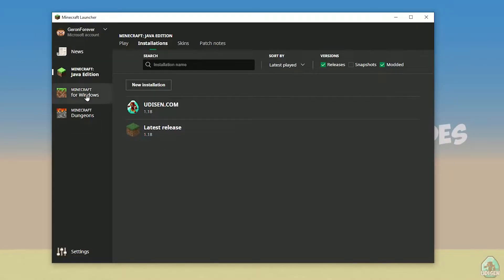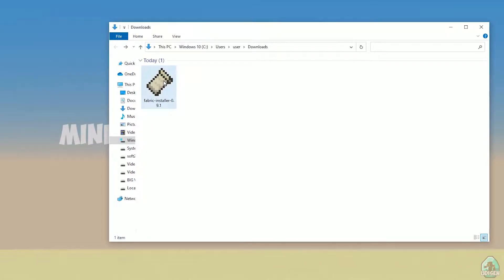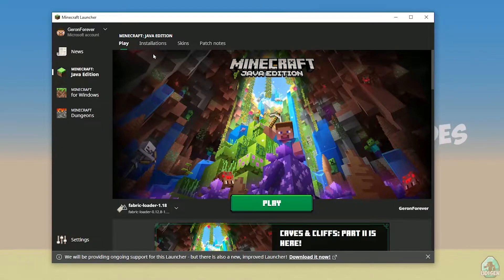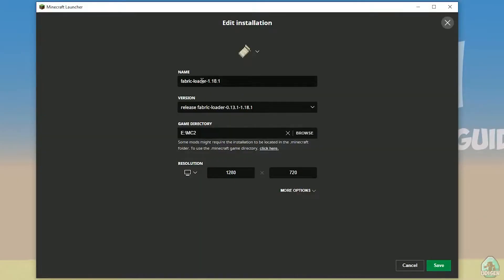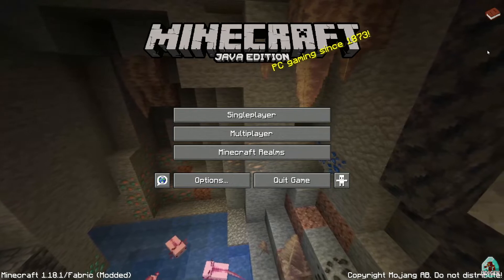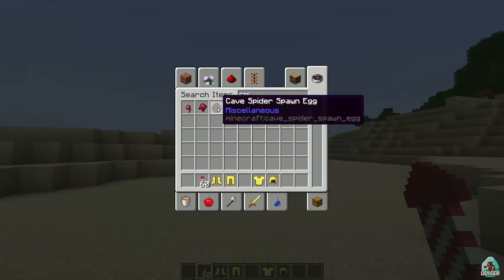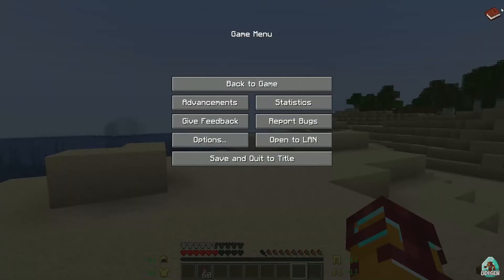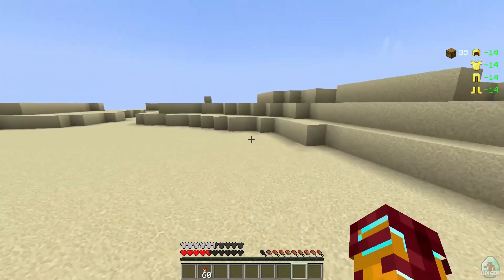HUD mod 1.18.2 - watch how to install or how to get Durability viewer 1.18.2 for minecraft (Fabric)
HUD mod 1.18.2 - watch how to install or how to get Durability viewer 1.18.2 for minecraft (with Fabric). Subs, likes very help me out ► Download mod

Timecodes:
00:00 Preroll
01:03 Install Fabric
02:19 Install mod
03:16 Mod Review